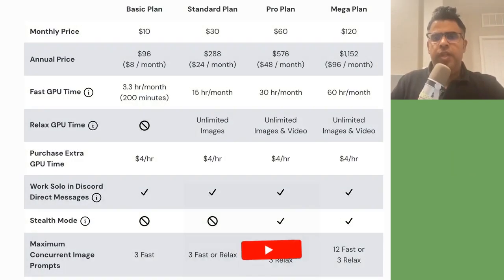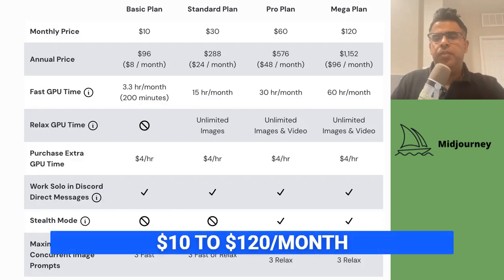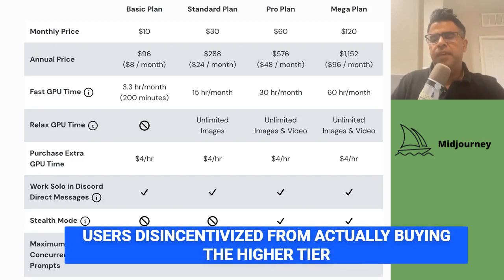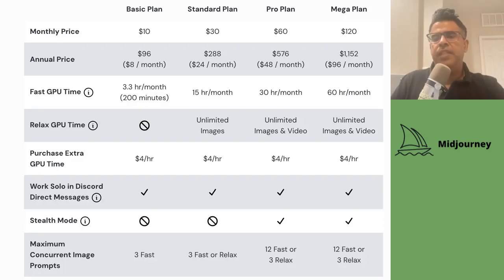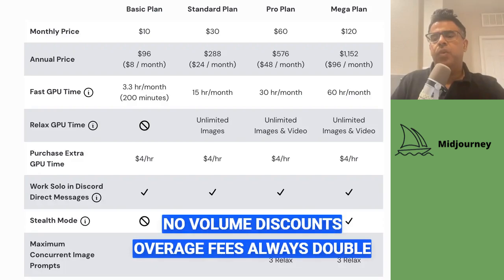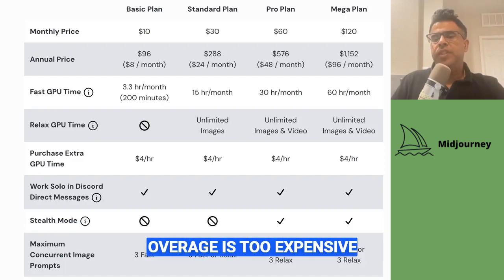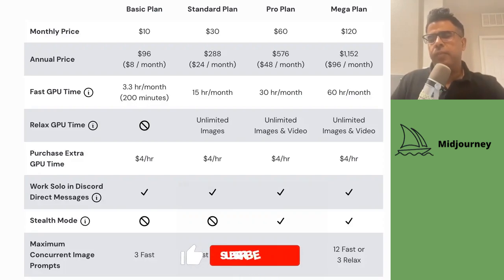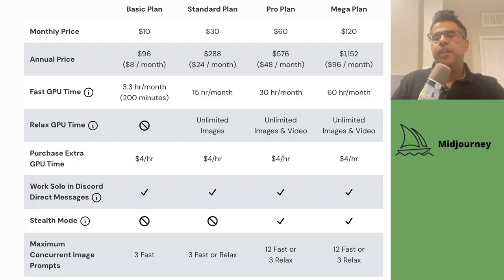MidJourney Pricing: Flawed Tiers & Missed Enterprise Opportunity | Backstage Pricing Ep 2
In this episode of Backstage Pricing, Ajit dives deep into the pricing strategy of MidJourney, one of the most popular generative AI platforms.

Ajit explores the structure behind their four-tier pricing model, critiques the lack of enterprise offerings, and dissects their unconventional fast GPU time pricing metric. He reveals how MidJourney’s overage charges and missing volume discounts may be limiting user growth and harming potential revenue.

Despite MidJourney’s massive success and $500M revenue run rate, Ajit  questions whether their pricing model is truly scalable especially when benchmarked against competitors like 11 Labs. If you're building or analyzing a SaaS or generative AI business, this is essential viewing.

At Monetizely, we believe pricing isn’t just about numbers : it’s about strengthening relationships and aligning with your customers’ evolving needs.

00:00 Introduction to Backstage Pricing
00:33 Analyzing Mid Journey's Pricing Page
00:48 Understanding Mid Journey's Pricing Model
01:50 Issues with Mid Journey's Pricing Tiers
02:15 Comparing Mid Journey with Competitors
03:41 Challenges with Overages and User Experience
05:57 Conclusion and Final Thoughts